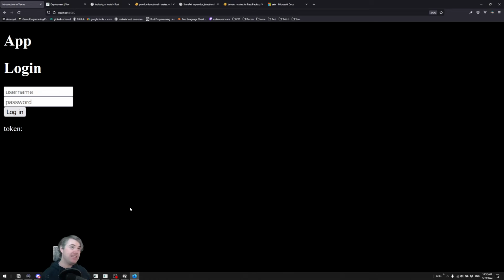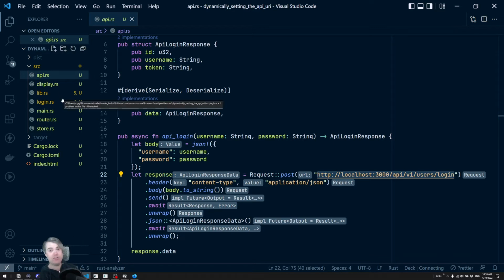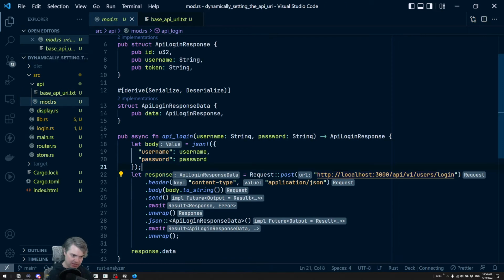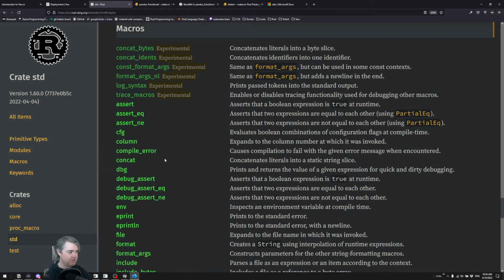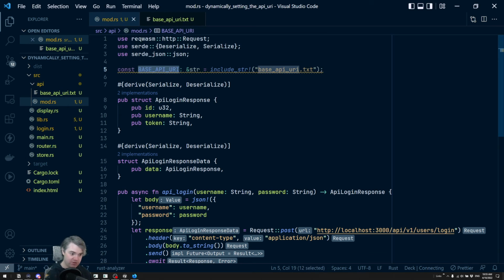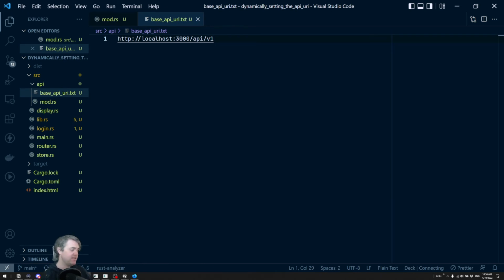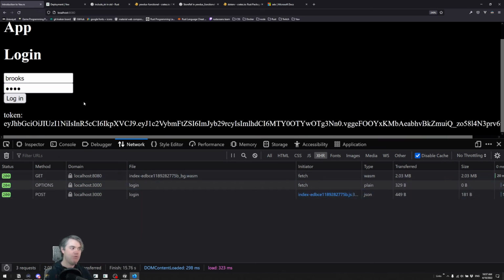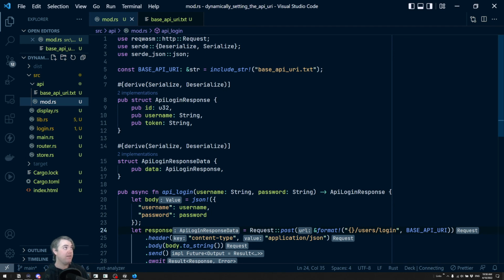Learn Yew.rs 0.18 part 45: Setting the API URI for HTTP requests